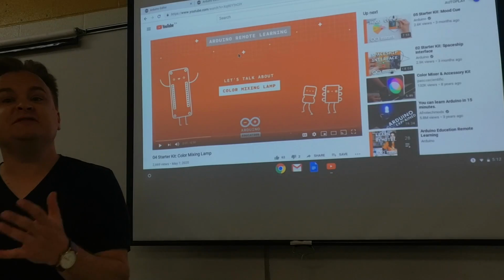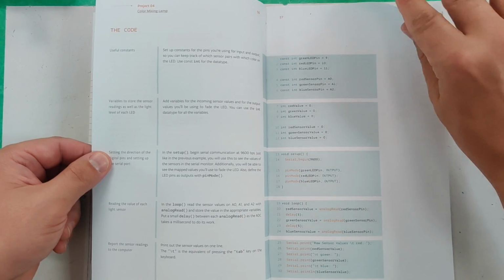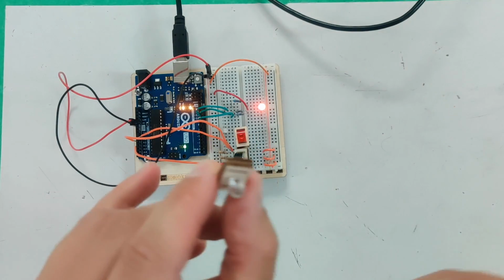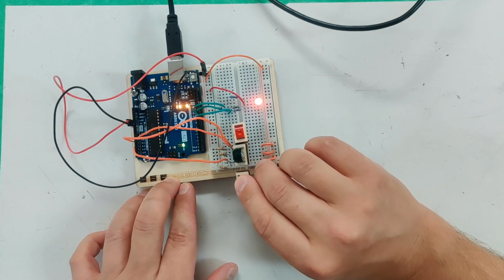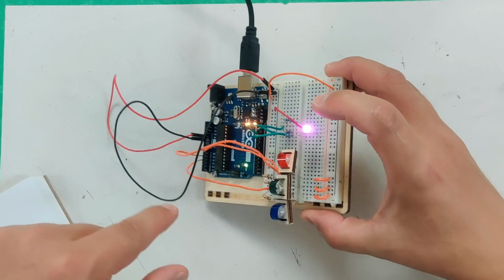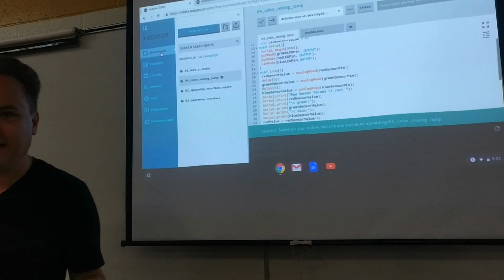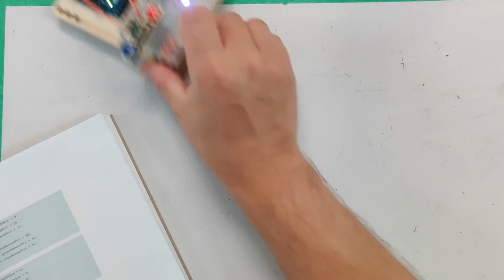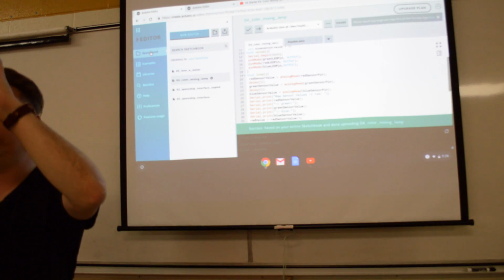ASSIGNMENT 4A - COLOR MIXING LAMP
Watch the supplemental video. Read the book for project four. Wire the board. Write and verify the code. Upload the code and run the board. Submit all pics as required.